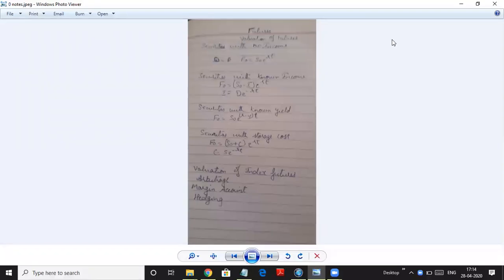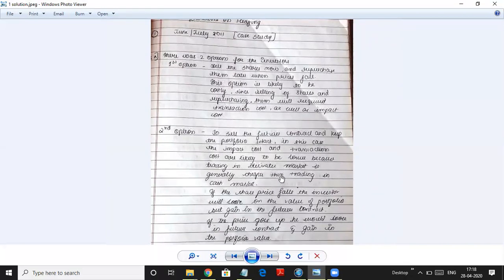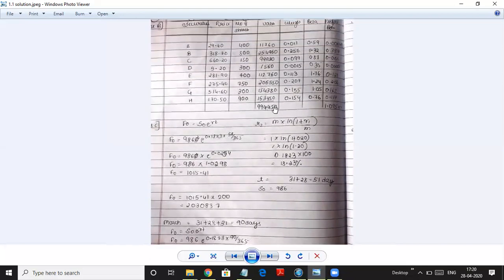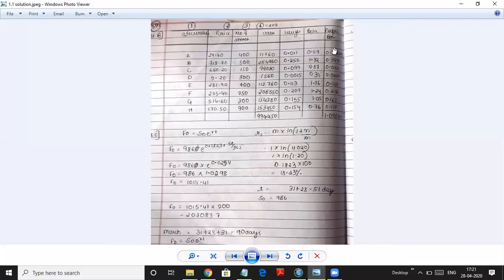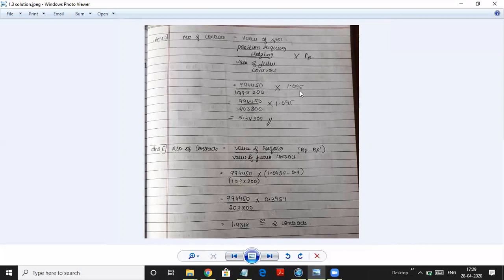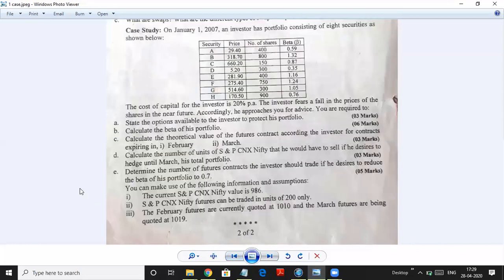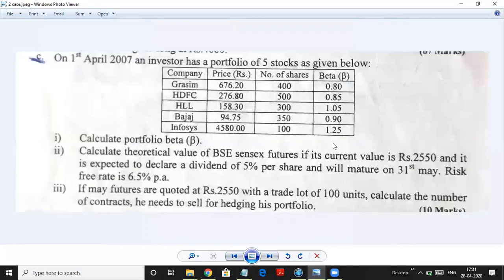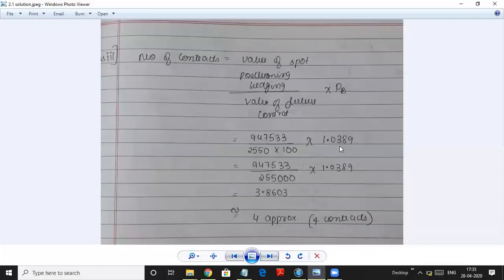Problems on futures hedging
Jyoti Talreja Jamnani